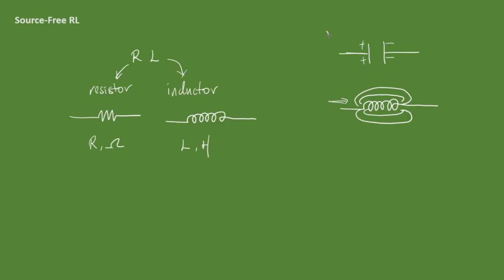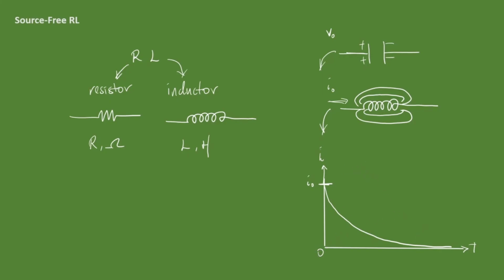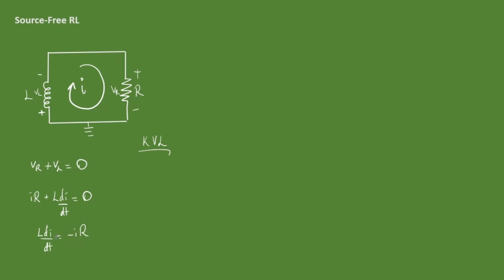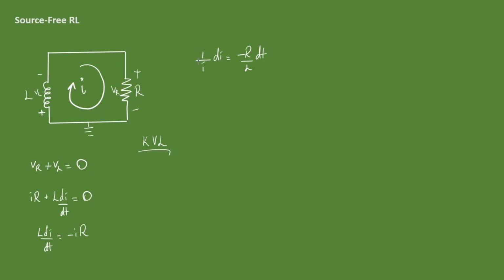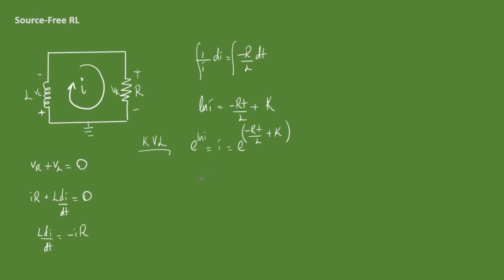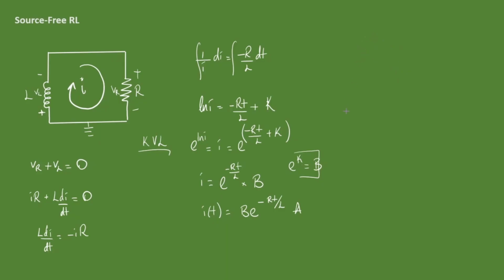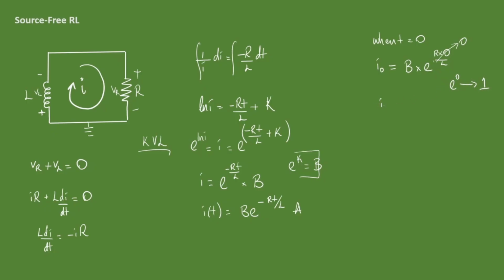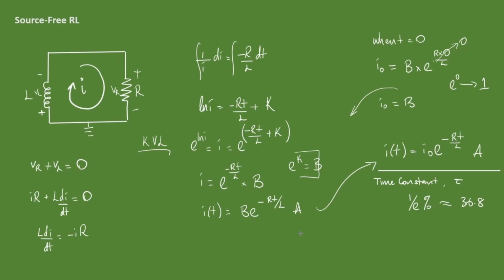[1.1] Source Free RL Circuit Derivation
In this video, we derive the source-free (natural) response of RL circuits from first principles.
The goal is to understand where the exponential response comes from.

We start by defining the roles the resistor and inductors play in the circuit, then apply KVL to obtain the differential equations.

From there, we solve for the natural response and interpret the time constant physically.